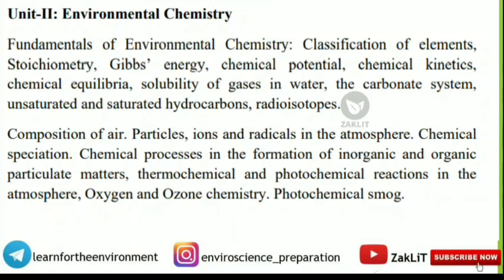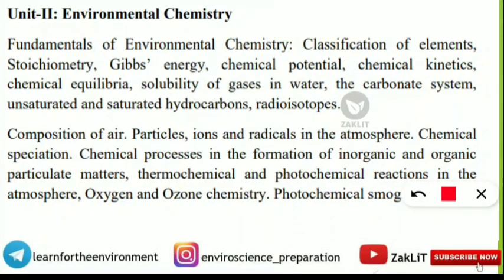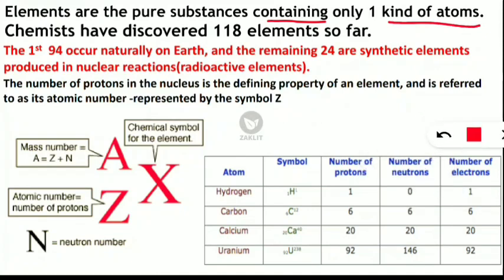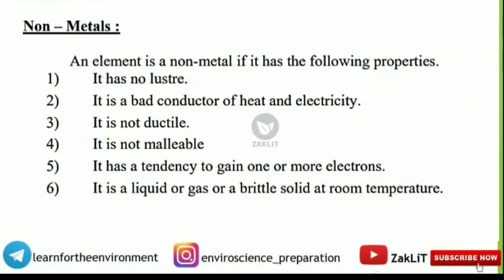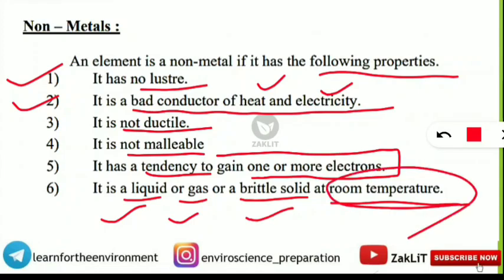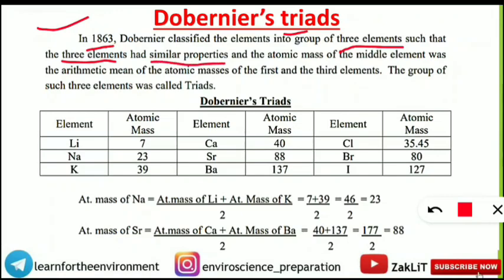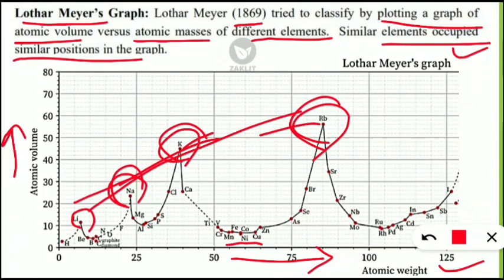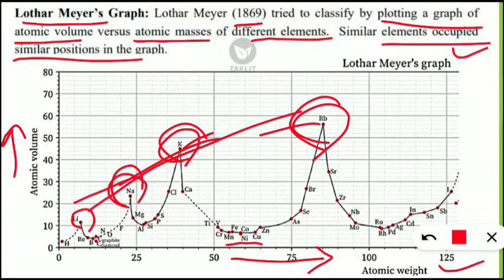🔴NET-Environmental Science Syllabus Wise Preparation Unit2-Part 1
This series deals with the unit-wise preparation of the NTA-UGC NET ENVIRONMENTAL SCIENCE entrance examination.

🔴ENVIRONMENTAL CHEMISTRY

🔴CURRENT AFFAIRS(Environment)

SYLLABUS WISE
Myself Syed Zaki Ahmed- Former Educator at UNACADEMY-JRF HOLDER & GATE Qualified. On A MISSION to HELP NET/SET ENVIRONMENTAL SCIENCE ASPIRANTS. Join Us & We will work together to fulfill your DREAM.